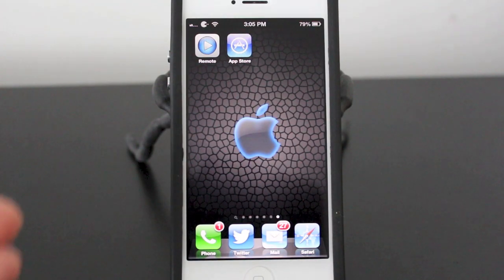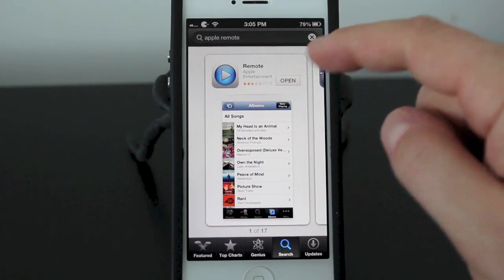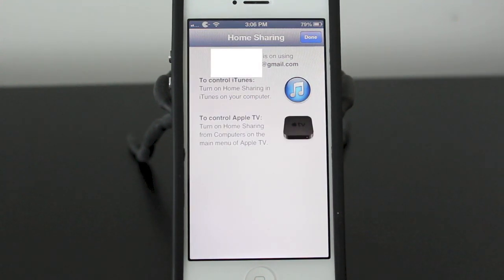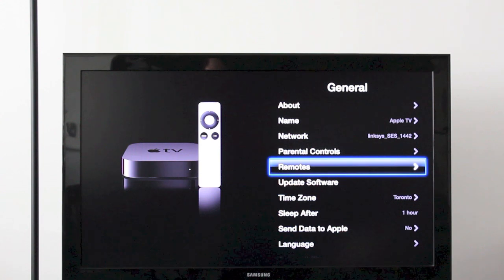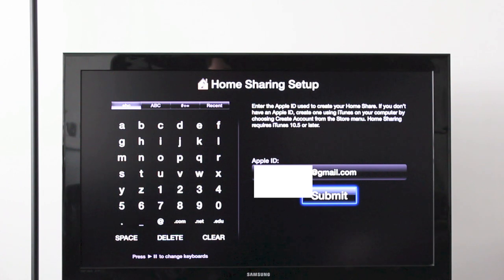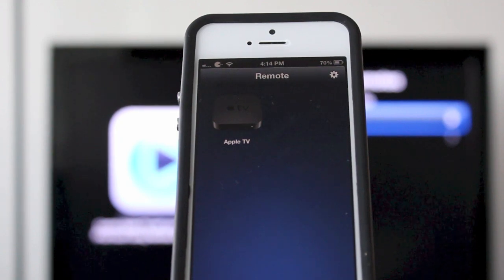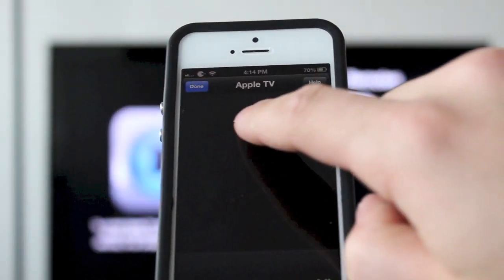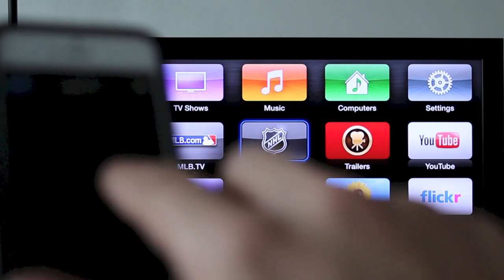How To Use iPhone As Apple tv Remote - Works With The iPad and iPod Touch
Full tutorial on how to use the iPhone as Apple tv remote. Also works with the iPad and iPod touch.